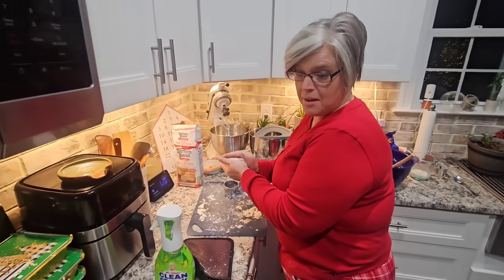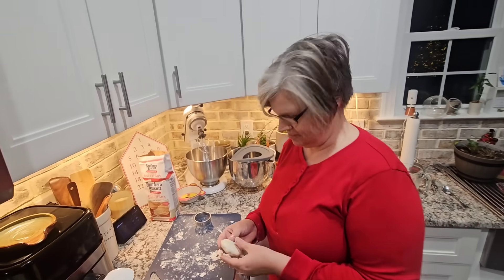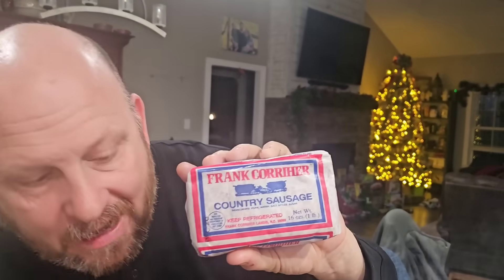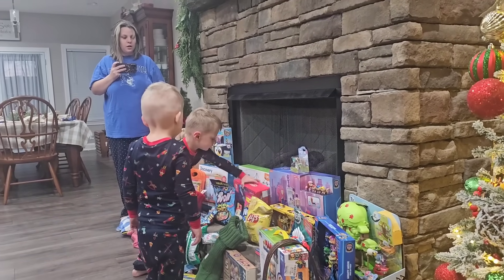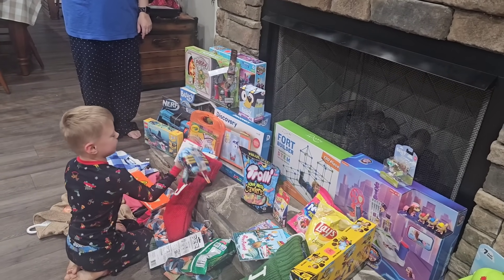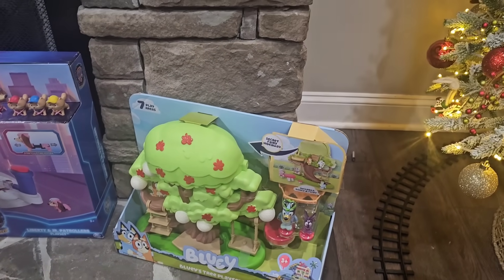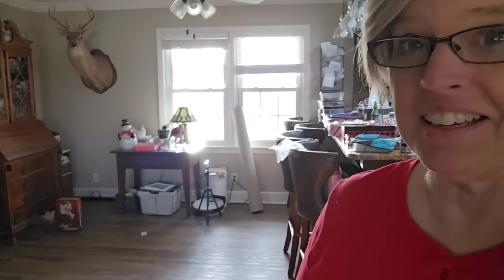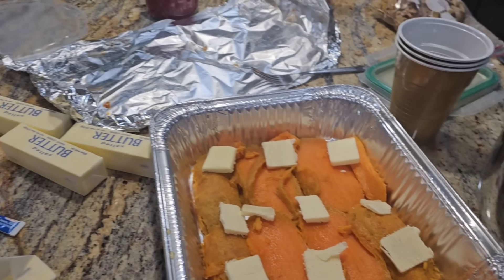Vlogmas 33 ~ Santa Leaves the Boys A Note Telling Them the Big News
Please note that the FPW community guidelines is to be a positive light and encouragement.
Please be kind in the comments and know that any negativity is deleted and not addressed.

I hope you all enjoy the southern farm and ministry culture that our lives revolve around. our lives revolve around. our lives revolve around.

My mixing bowls:

Batter bowl:

My Cookware:

Blending fork:

Measuring spoons:

flour/sugar storage tubs:

Freezer Containers

mail can be sent to:
Leslie Madren